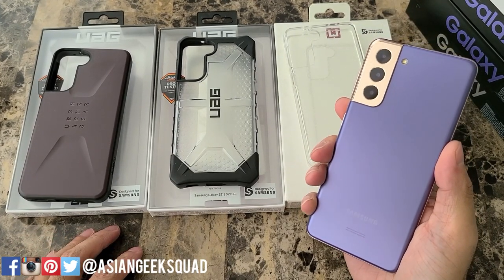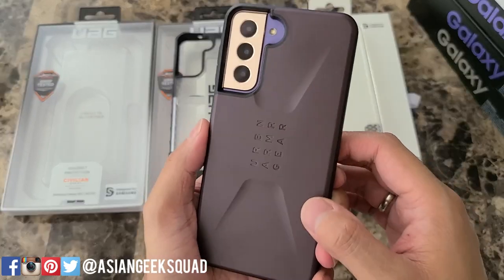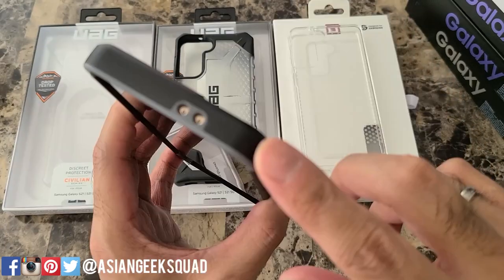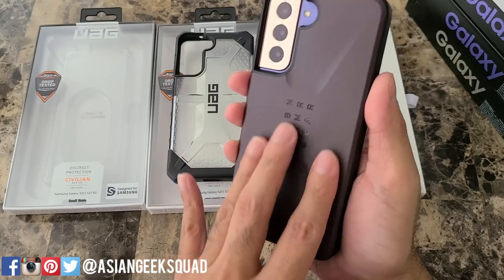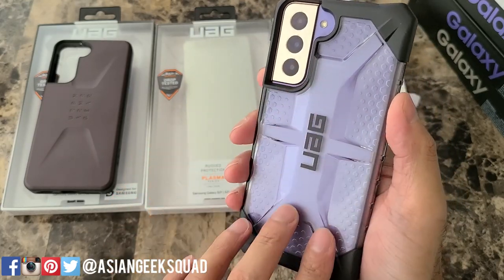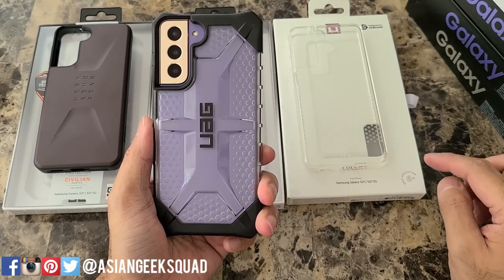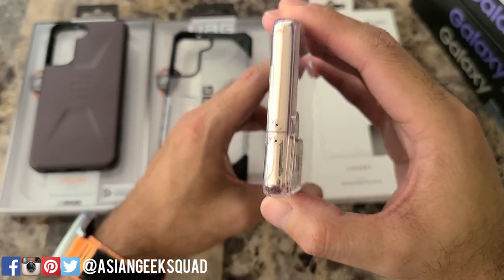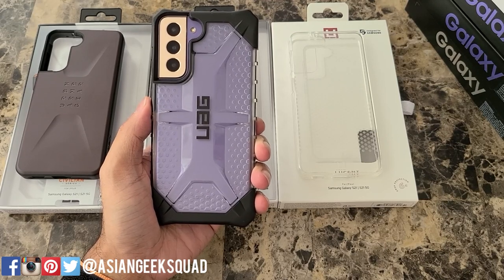Urban Armor Gear [UAG] case review for the Samsung Galaxy S21 5G - Phantom Violet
Aloha everyone,

Quick review of the Urban Armor Gear cases for the Samsung Galaxy S21 5G.

UAG S21 Civilian - Eggplant
UAG S21 Plasma - Ice
UAG S21 Lucent - Ice